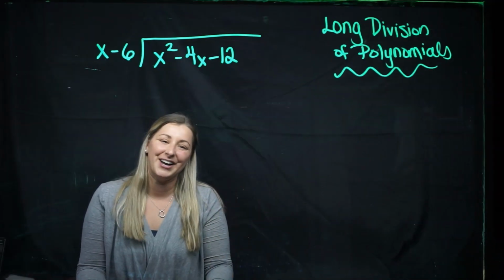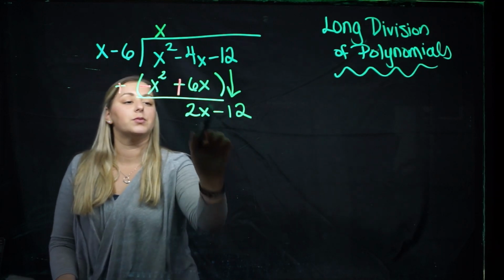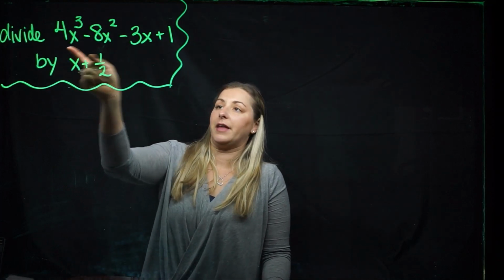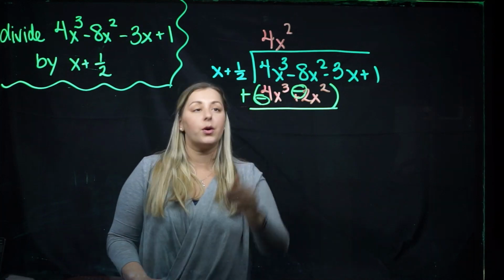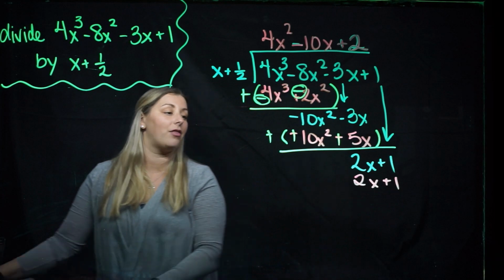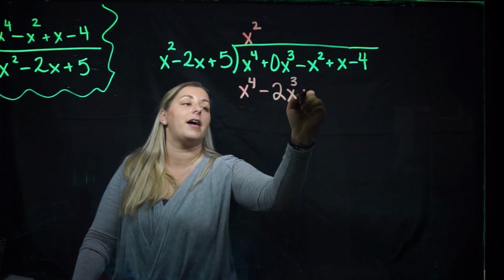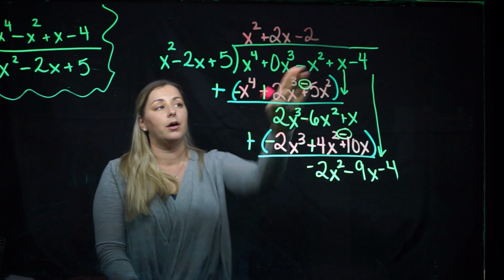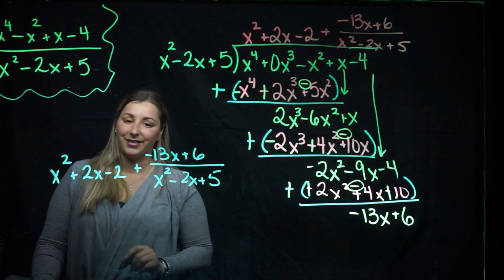Long Division of Polynomials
3 Quick Examples on how to divide polynomials using long division.